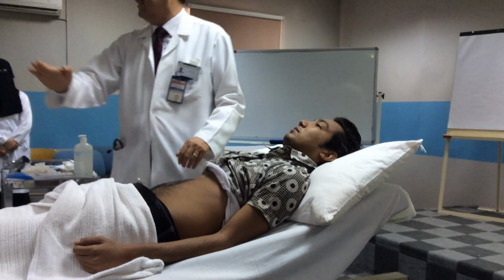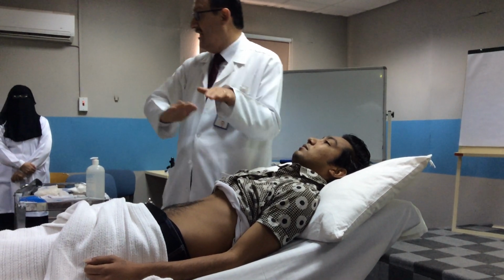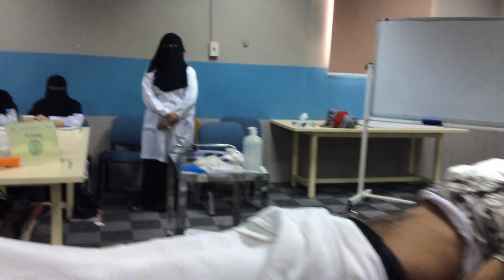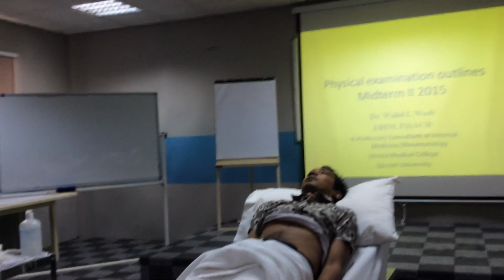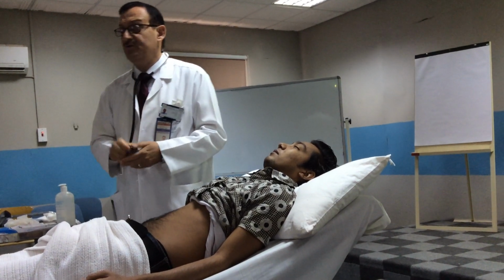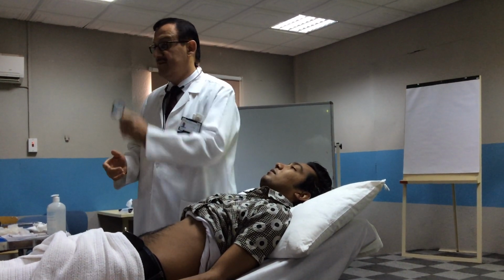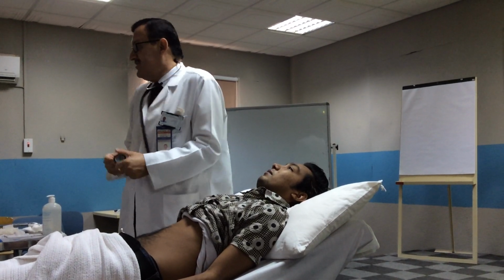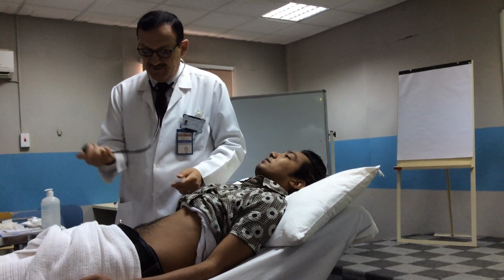Abdominal examination Part I ( inspection + auscultation + percussion)